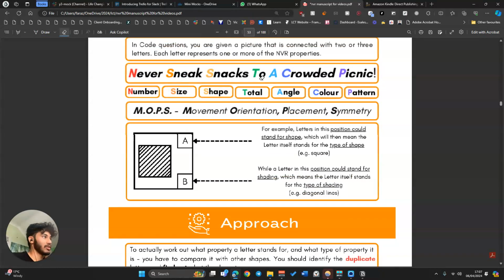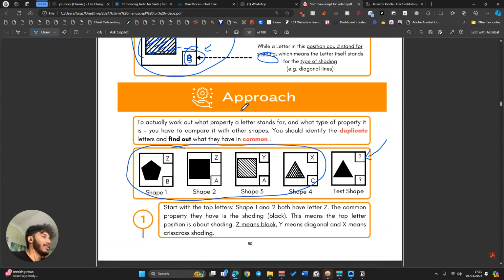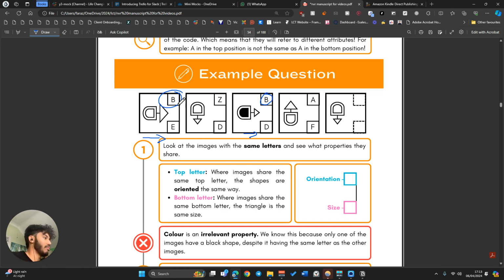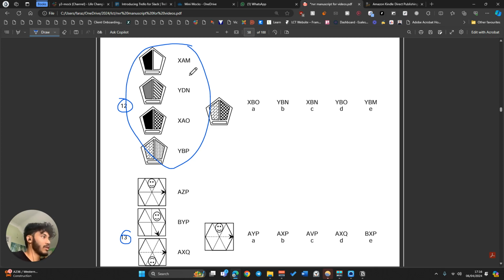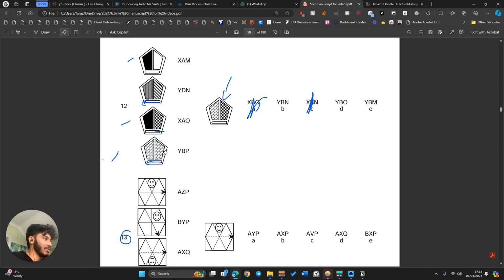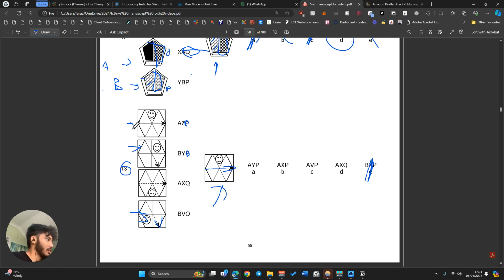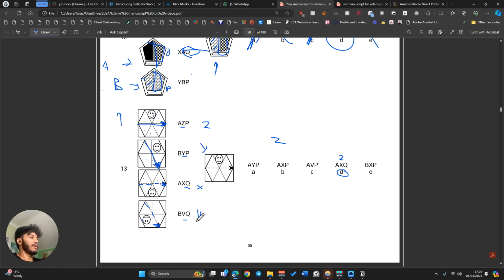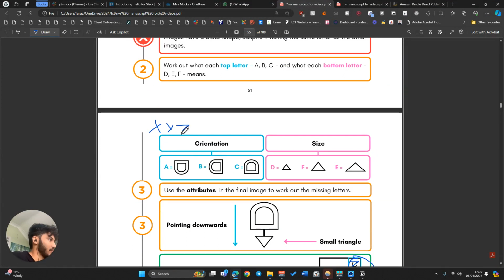How to do NVR Codes (19 minute guide)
NVR book used in the video available